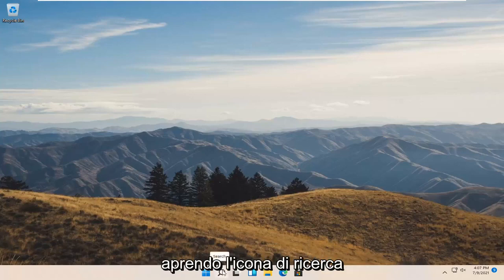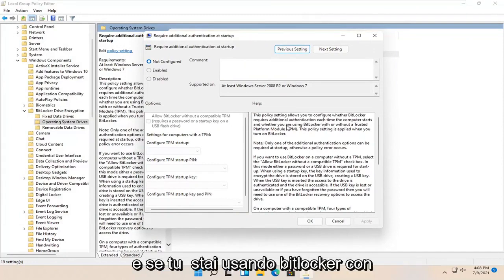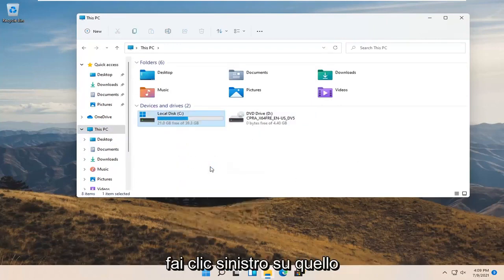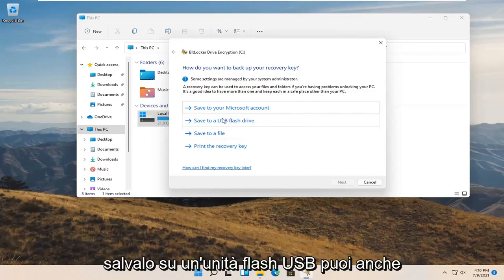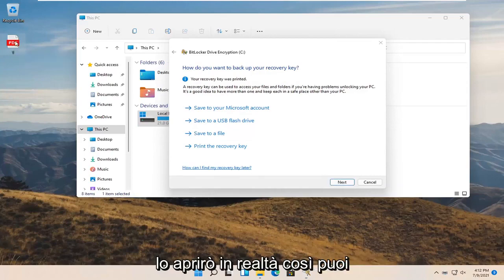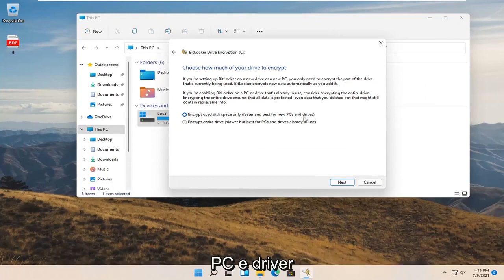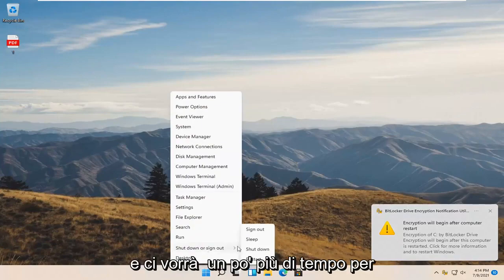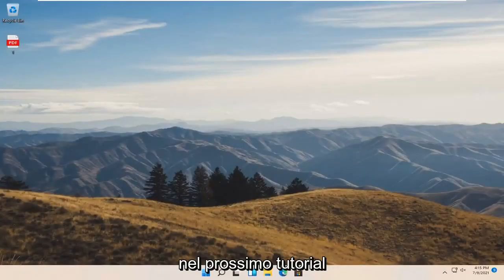Come configurare Bitlocker su Windows 11 [Tutorial]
Se hai un laptop o un dispositivo che archivia file sensibili, usa questa guida per abilitare e configurare la crittografia BitLocker per aggiungere un ulteriore livello di sicurezza su Windows 11.

BitLocker è uno strumento integrato in Windows che ti consente di crittografare un intero disco rigido per una maggiore sicurezza. Ecco come configurarlo.

Problemi affrontati in questo tutorial:
installare bitlocker windows 11
pin di configurazione di bitlocker
impostare bitlocker con directory attiva
impostare la directory attiva di bitlocker
configurazione di bitlocker
configurazione di Windows 11 bitlocker
impostare i criteri di gruppo di bitlocker
impostare bitlocker gpo
come configurare bitlocker
impostare bitlocker su Windows 11
impostare bitlocker su Active Directory
impostare il pin di avvio di bitlocker
installare bitlocker windows 11 gpo
configurazione bitlocker con pin